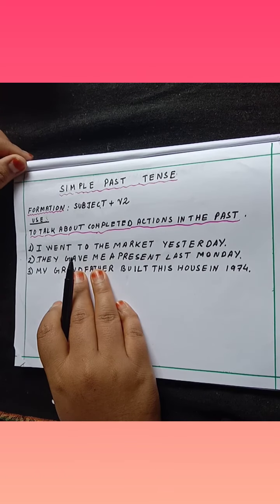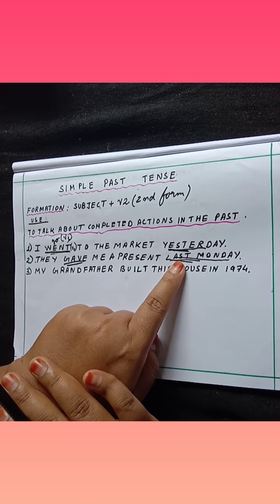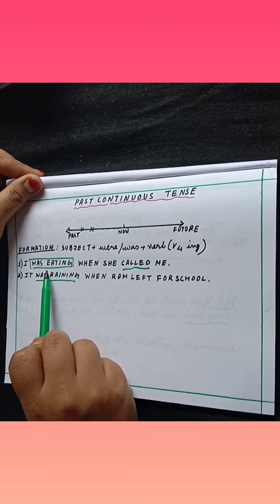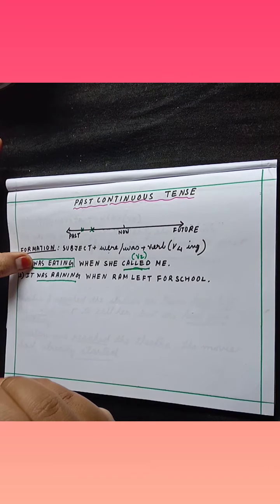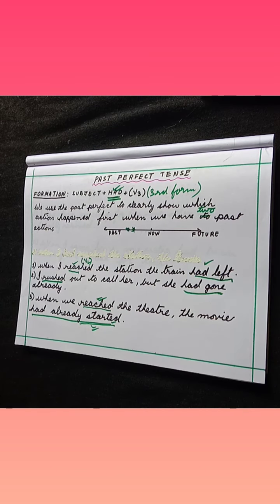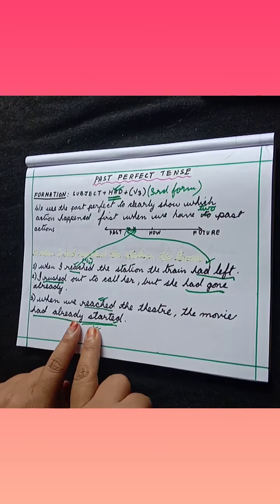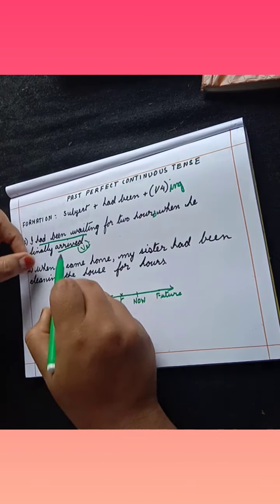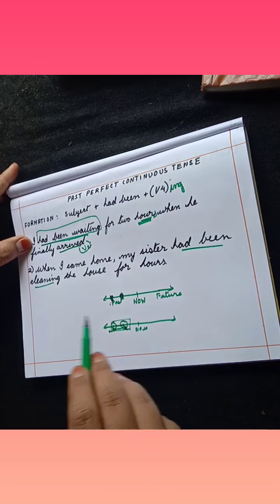The Past Tense.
Tutor Sital Devi